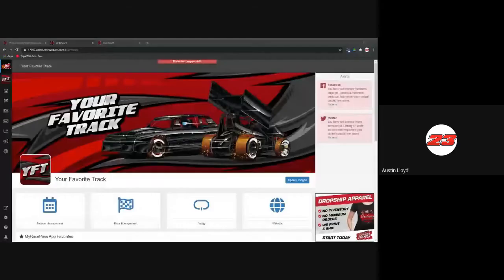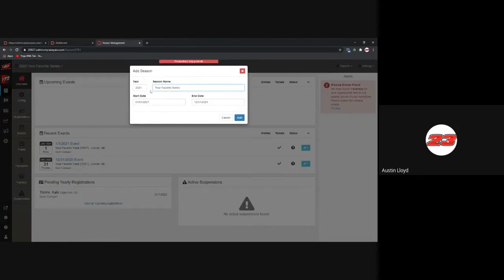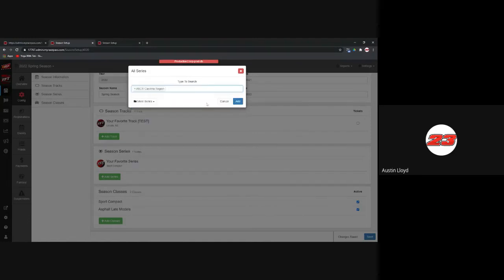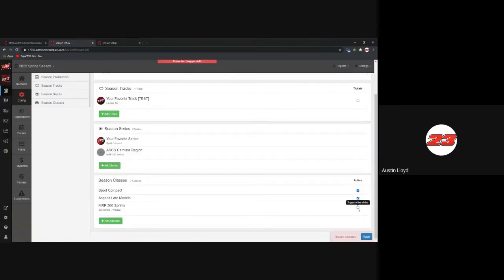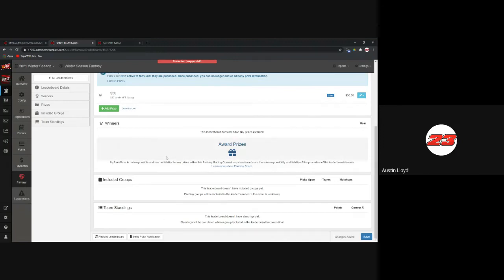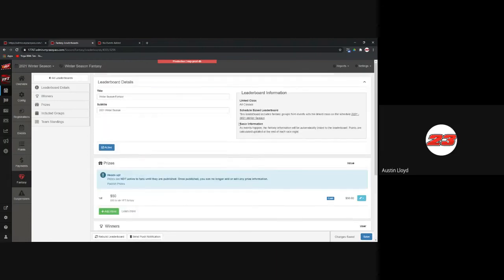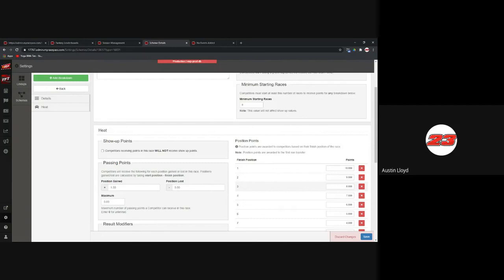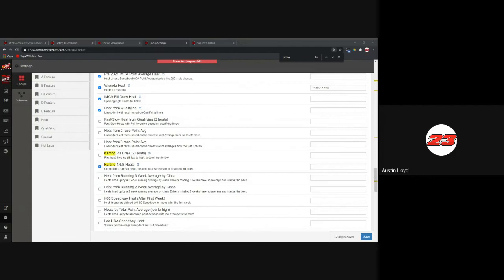MyRacePass Promoter Training: Monday, March 1st, 2021 (Session 1)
Create and Configure New Season in season management
Registration Preview
Add a schedule and add events to the schedule
Edit Profile
View & Change Billing Information
Add site admins
Rewards
MRP Fantasy & Fantasy Prizes